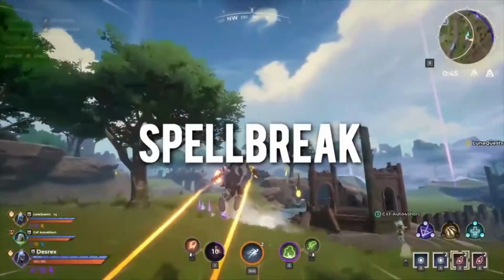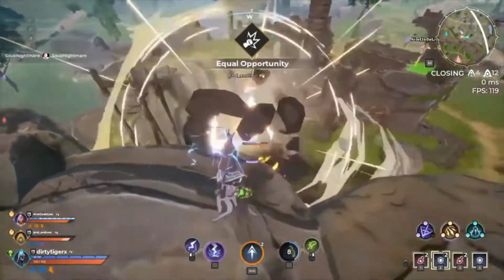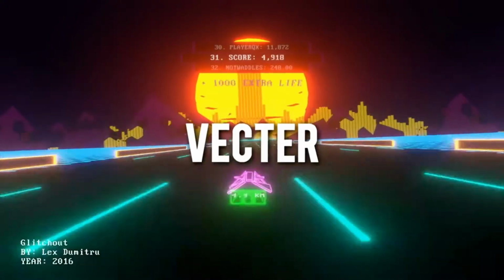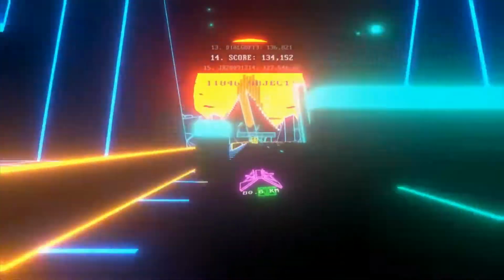The Best free-to-play Games on (STEAM), 2021.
The best Free to Play Steam Games for the PC are on my list you guys must give it a try. Watch this for free games to play as this list will go over the top ten new free-to-play games that you must download in 2021! If you're looking for a free game to play on the PC in 2021, you're in the right place!

Games included;

- Chroma Bloom and Blight

- Spellbreak

- Spellforce 3 Versus

- Helltaker

- Vecter

- Eternal Return Black Survival

- Bless Unleashed

- GWENT

- The Supper

- Trikaya